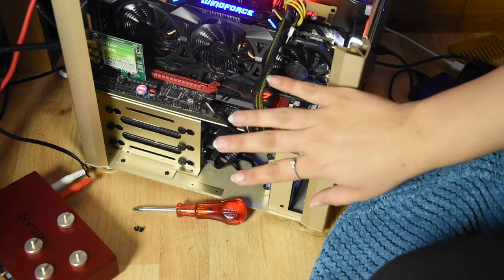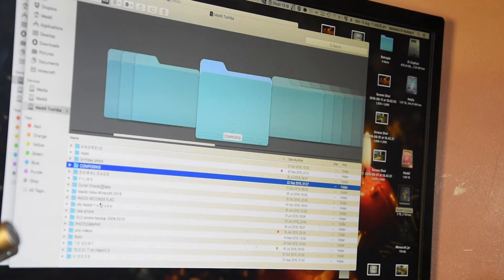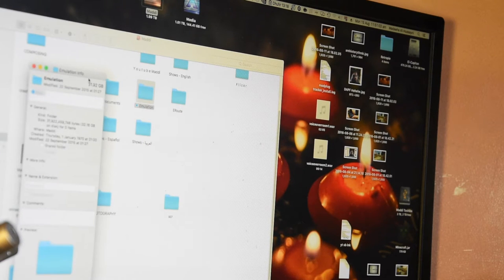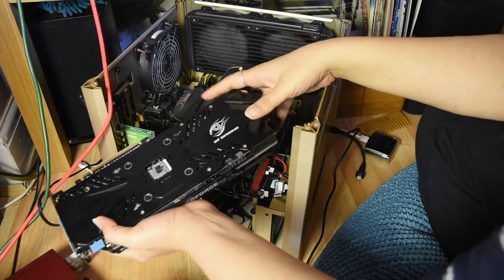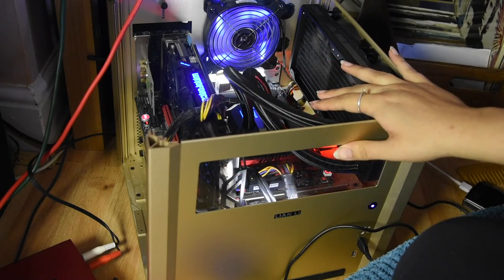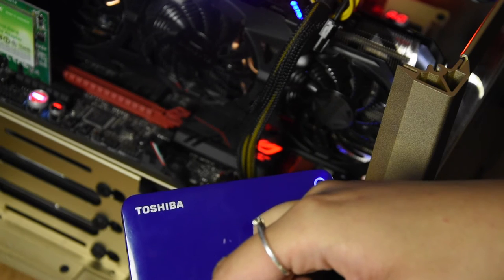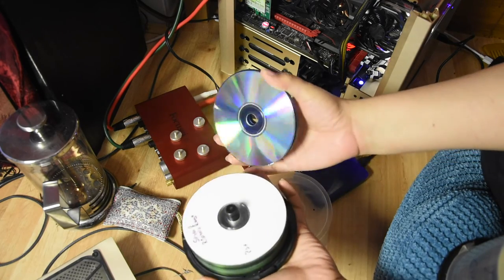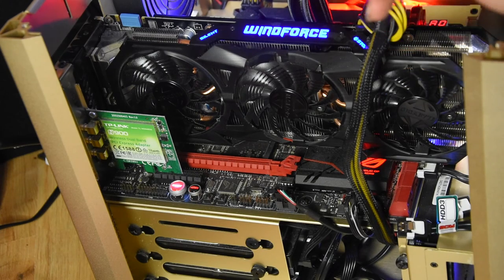Computer Issues - Stupid hard drive!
All of a sudden, things go seriously slow and i'm reeled into another tough investigation and repair mission, risking great loss of data grrrr!